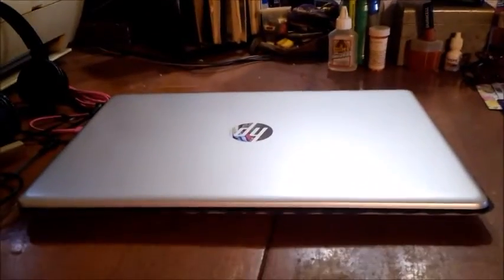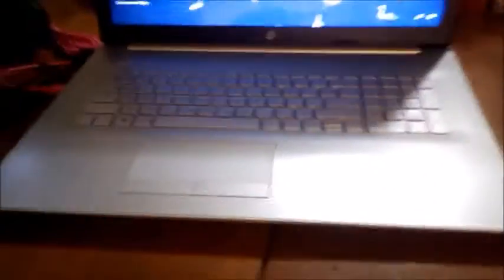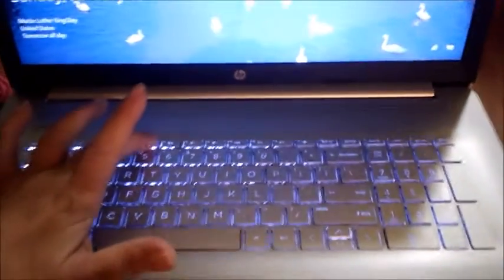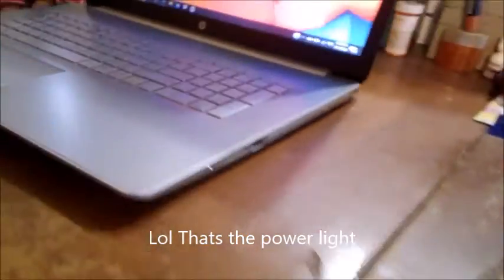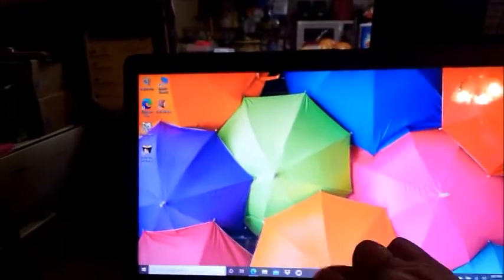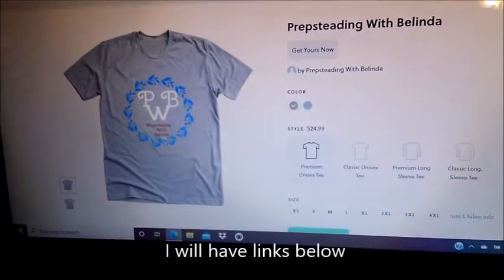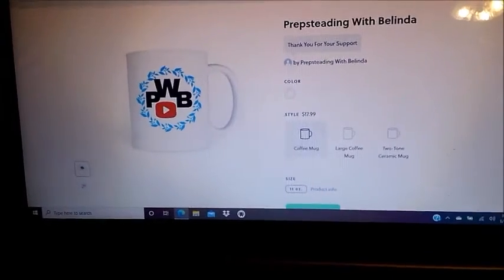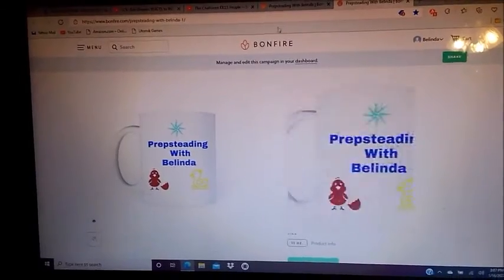Why I Haven't Been Seen Lately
If you’d like to send mail, please use the